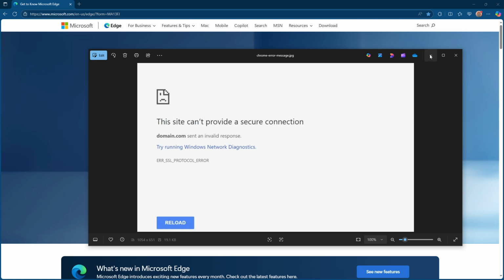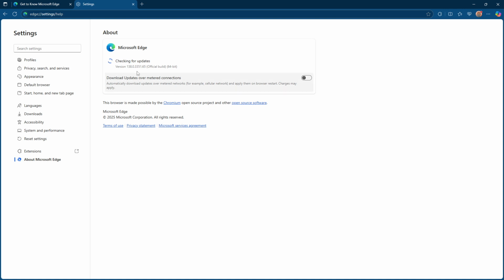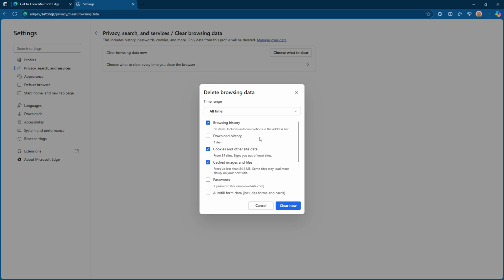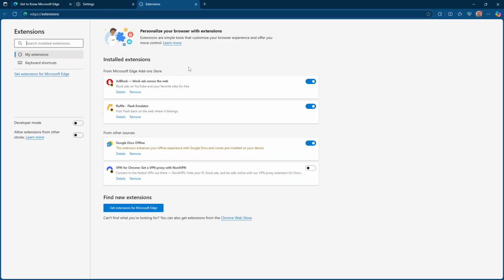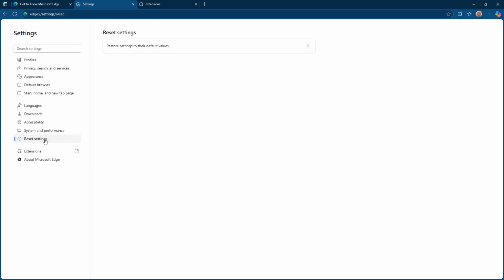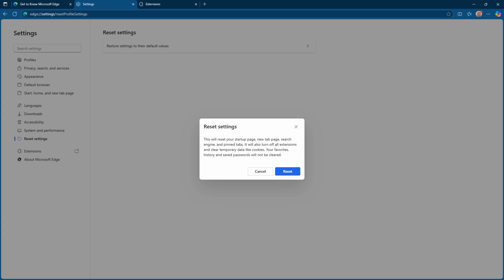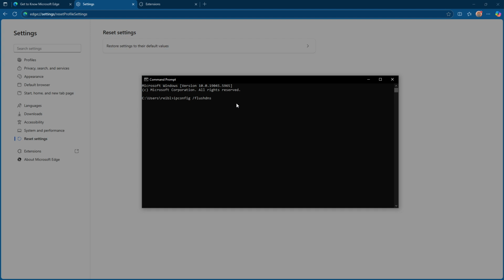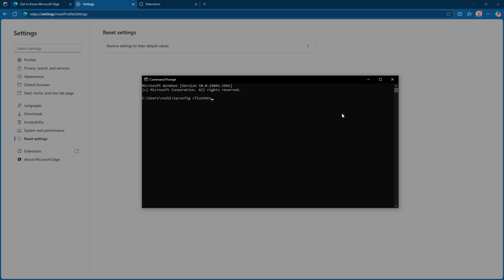How to Resolve This Site Can’t Provide a Secure Connection in Microsoft Edge [2025 Full Guide]